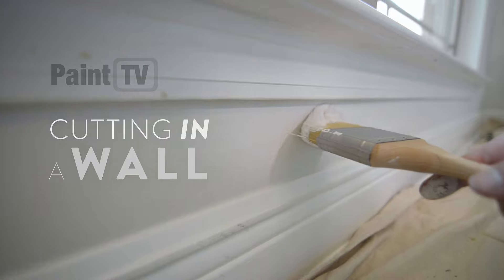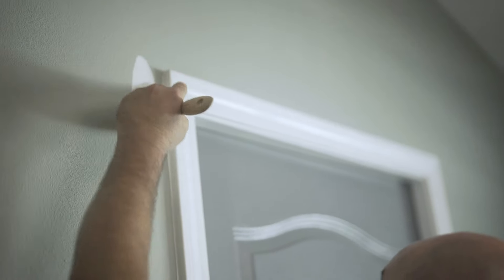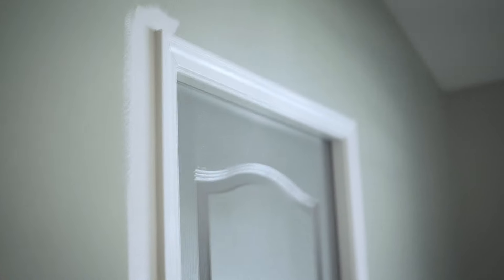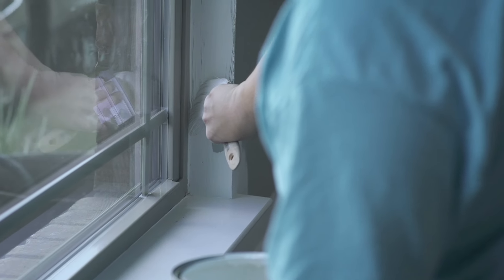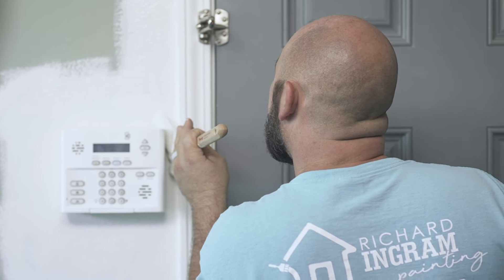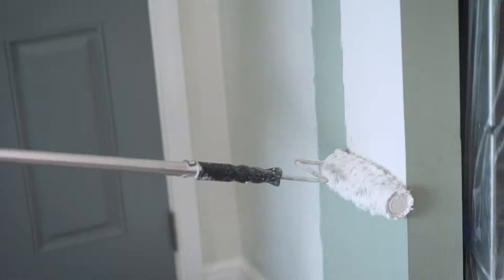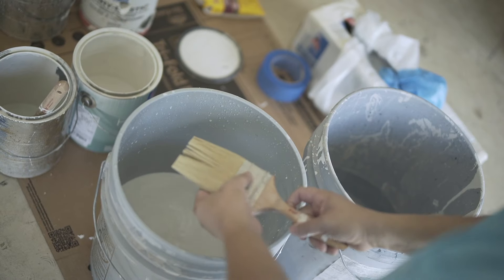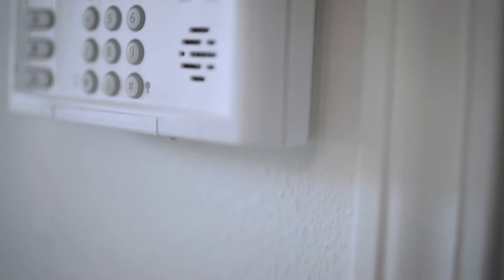Tips for Cutting In Paint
This week, Richard Ingram of - Richard Ingram Painting - shows us how he's using Purdy Chinex Elite to cut in a wall before rolling. Time to make quick work of your next wall!